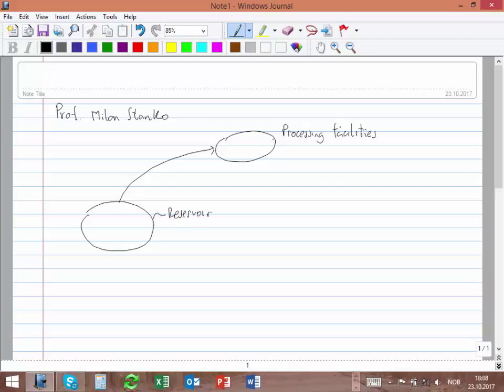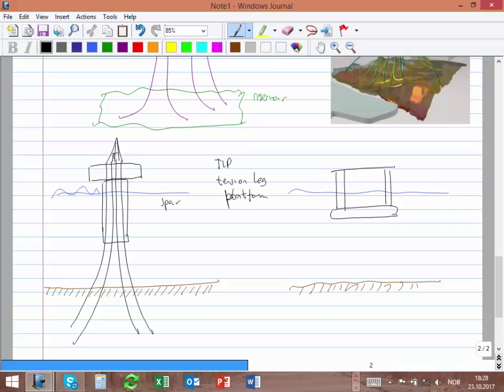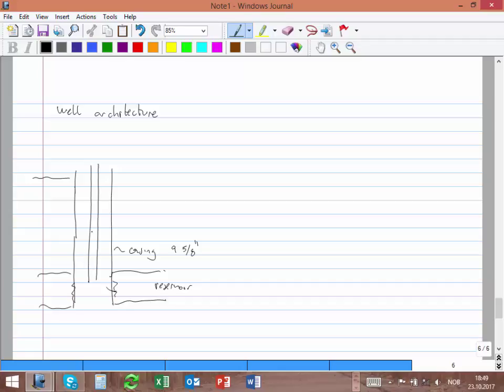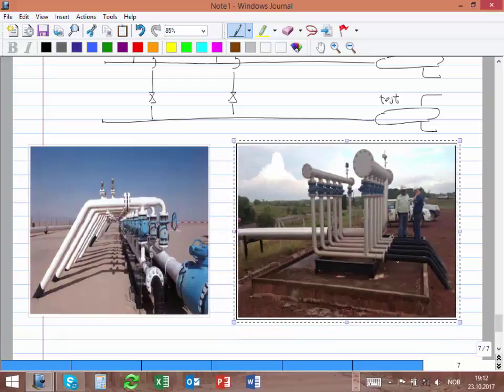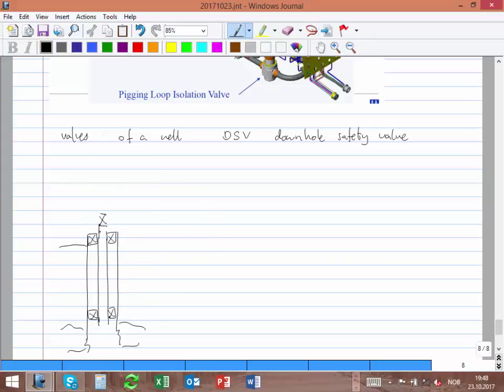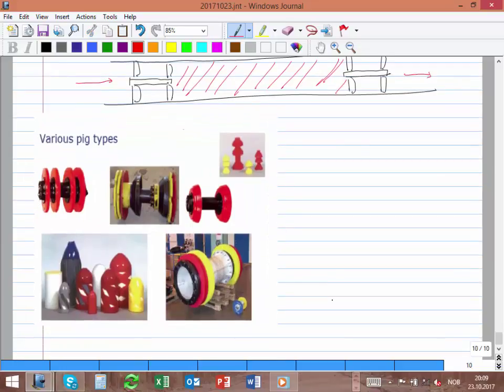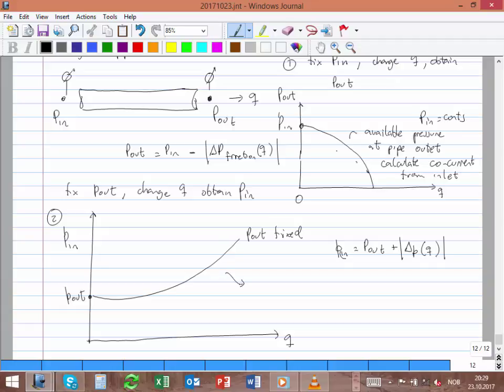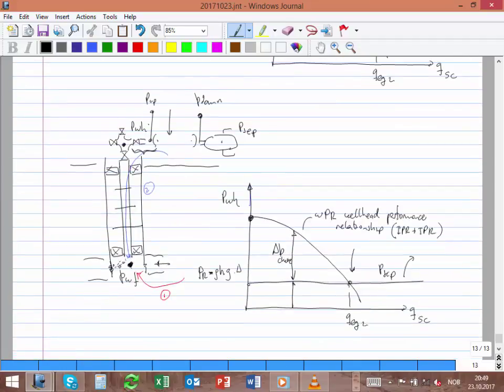1 - Layout and configuration of petroleum production systems, Flow equilibrium (intro)